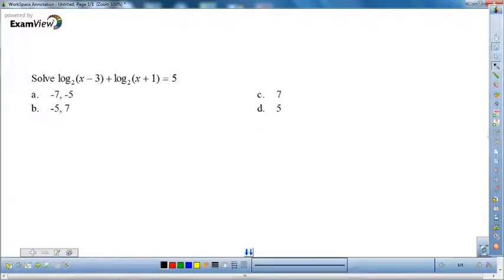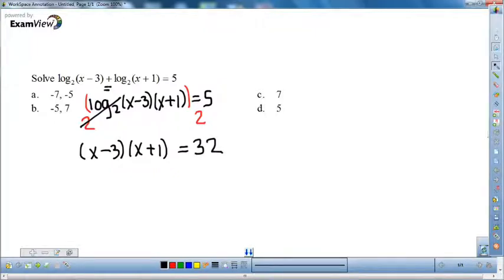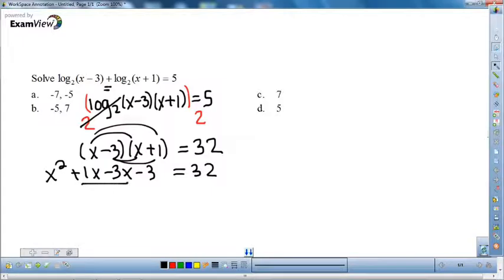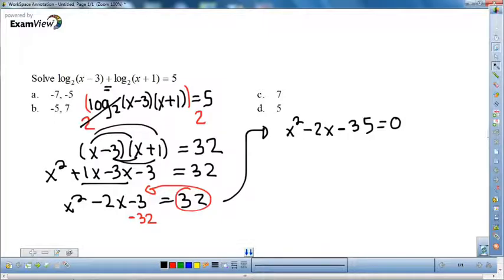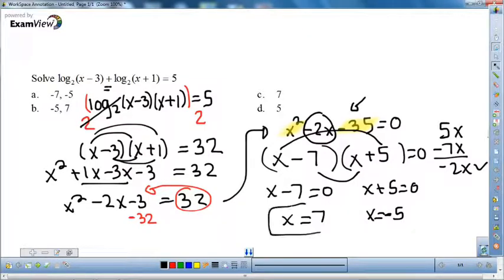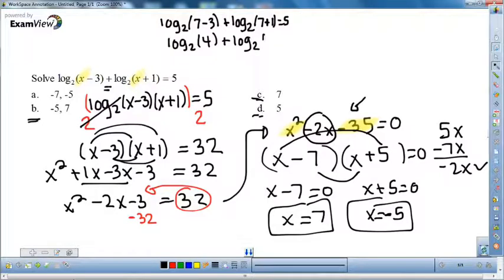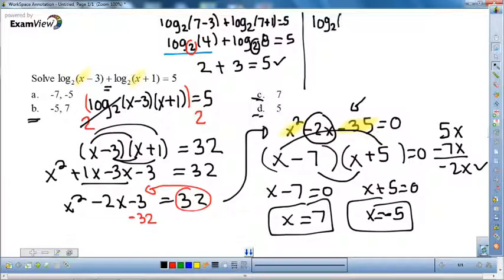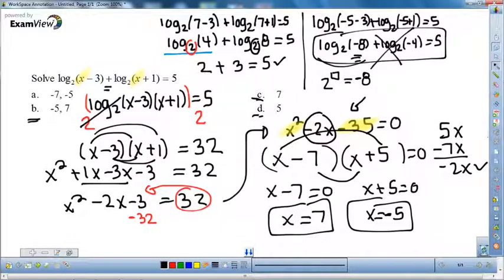Alg 2 Unit 7 #1